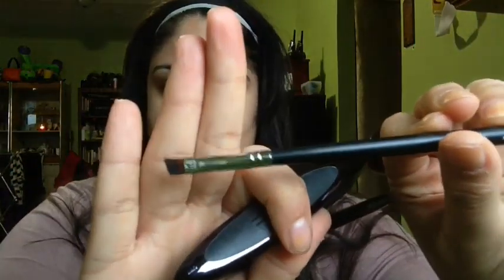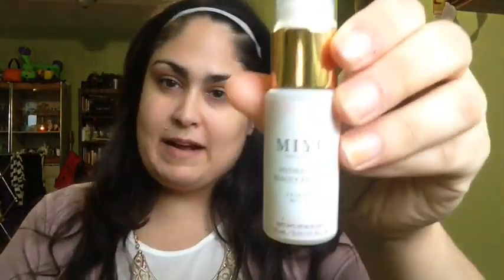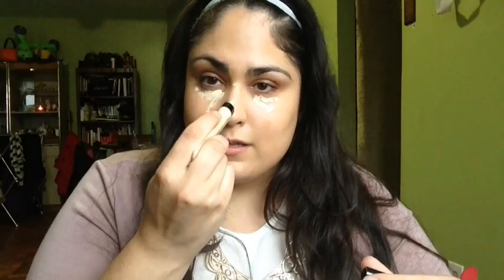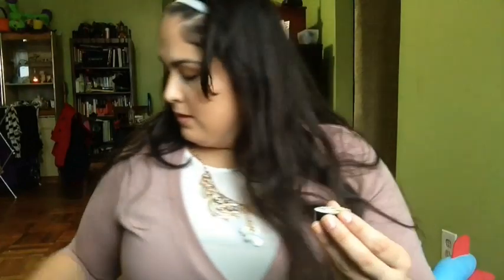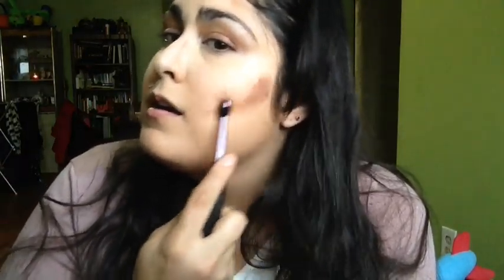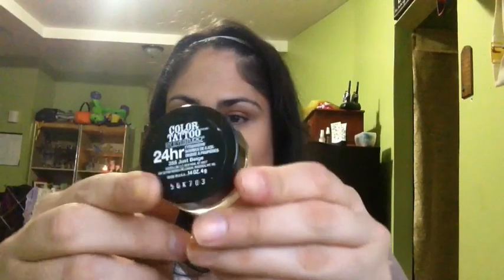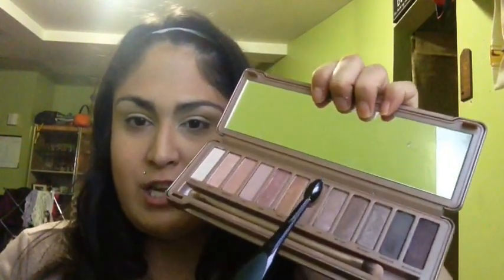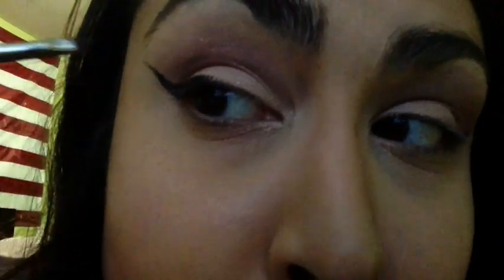Makeup Rutine using MAC Masterclass Oval 6 and Oval 3